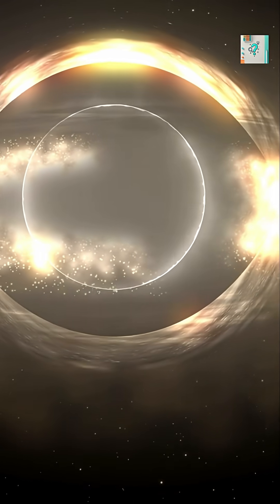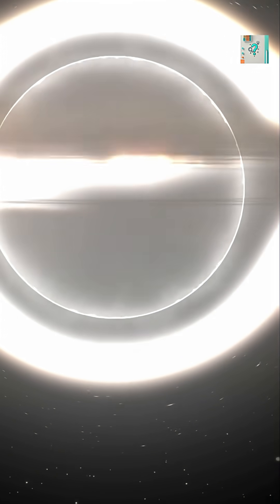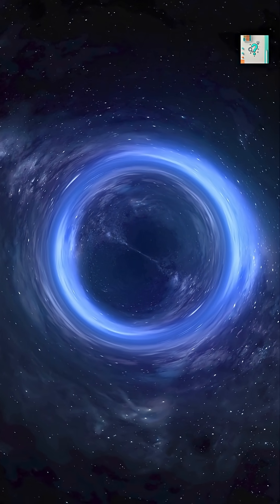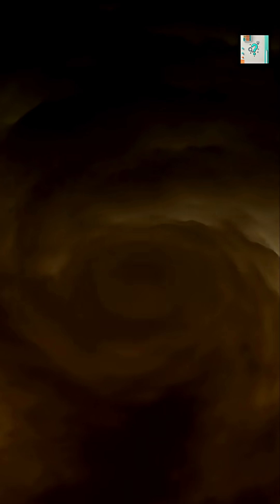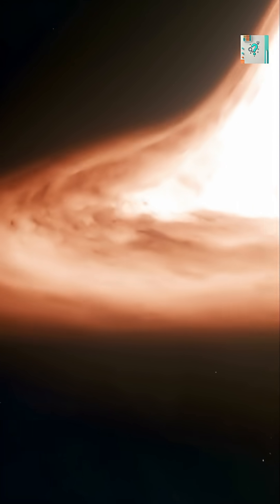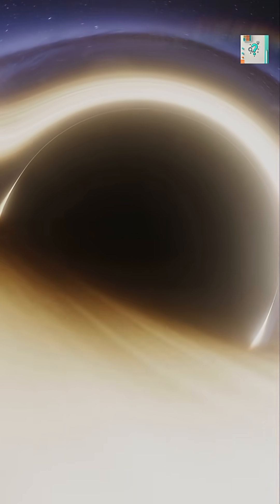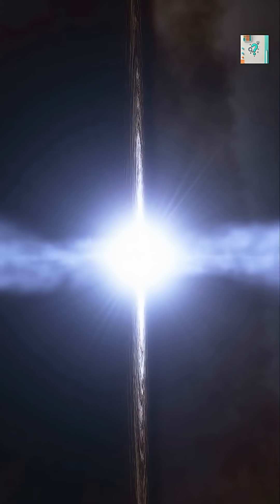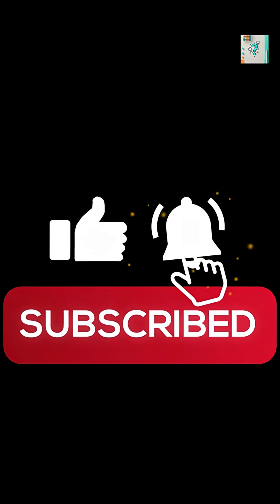Why Do Black Holes Spin? 🕳️🔄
Black holes spin because collapsing stars conserve their rotation—and feeding disks speed them up, sometimes to near light speed. 🕳️🔄